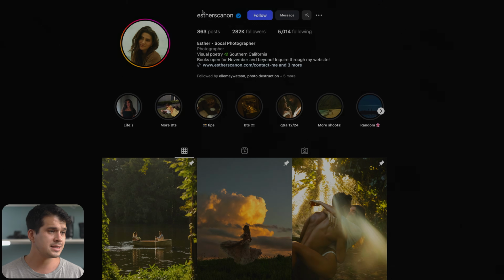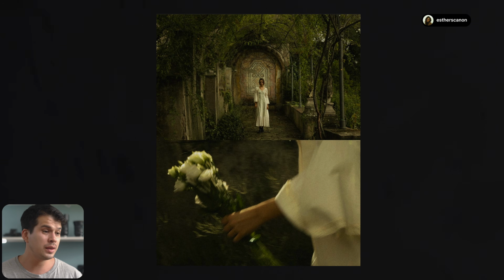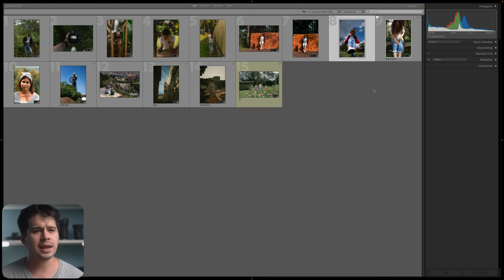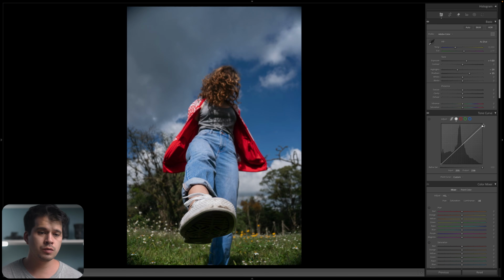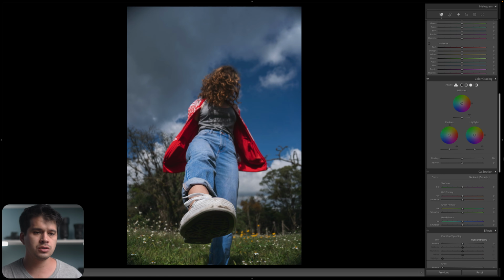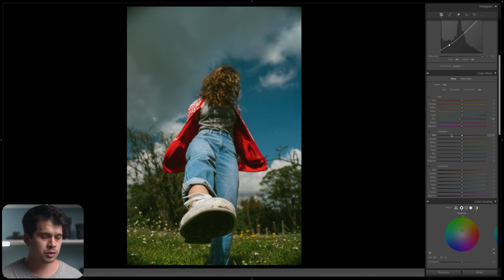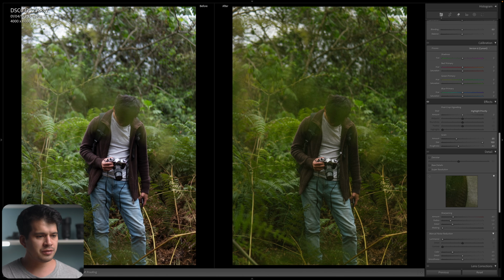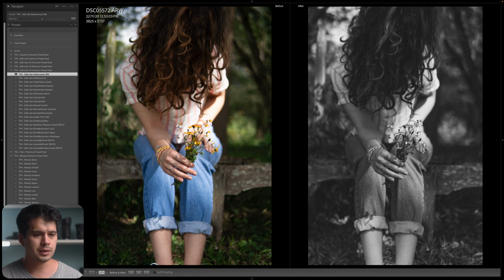How to Edit WEDDING Photos Like ESTHERSCANON in Lightroom Free Preset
In this Tutorial we analyse and edit the tones behind Estherscanon wedding and Portrait photography style. We take a look at how they edit their colors in Lightroom Classic. Then we create a preset and apply it to different situations.
I hope you like it, boys and girls.

🎁 Find this Preset and LUT in the Edit-Like Preset Pack V4 and LUT Pack (in case you want to support me)

00:00 Introduction
00:36 Analysing the Style
05:16 Creating the Style